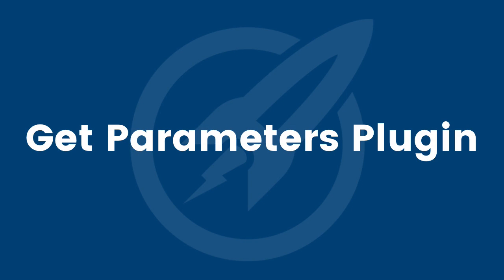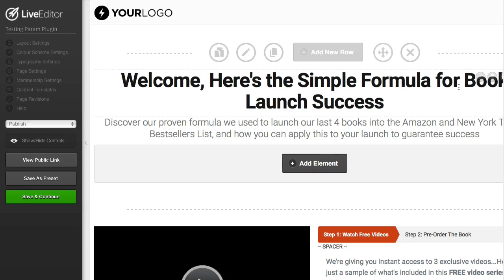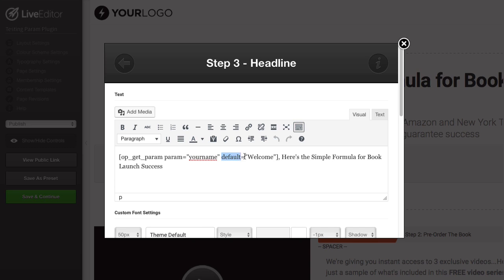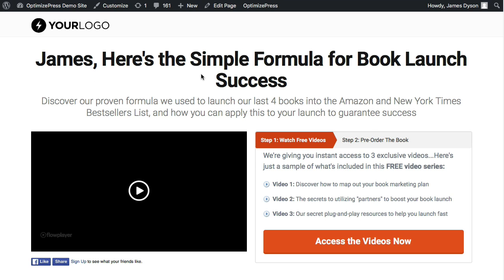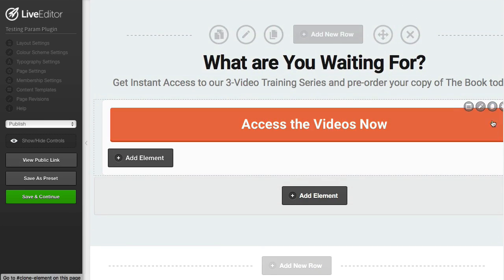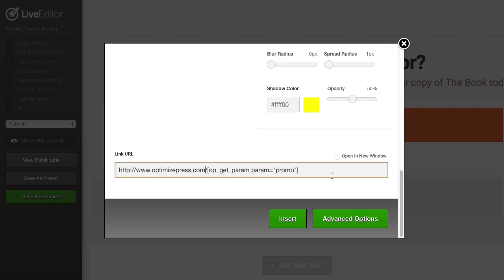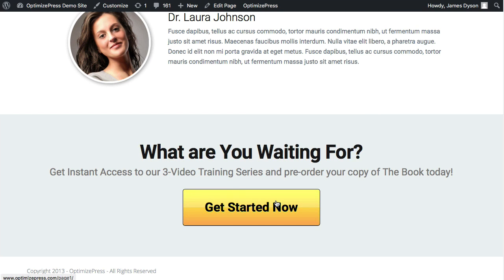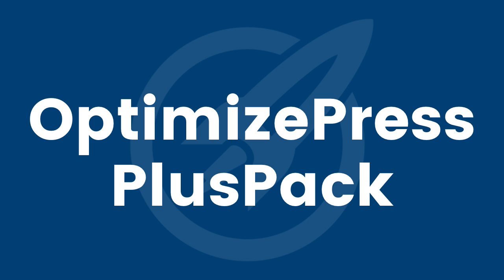OptimizePress PlusPack - How to use the get parameters plugin